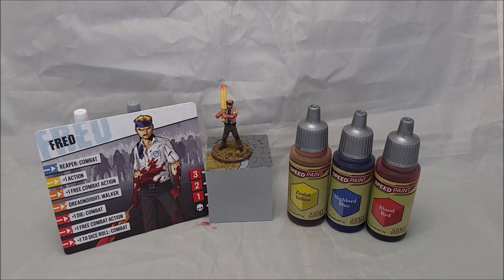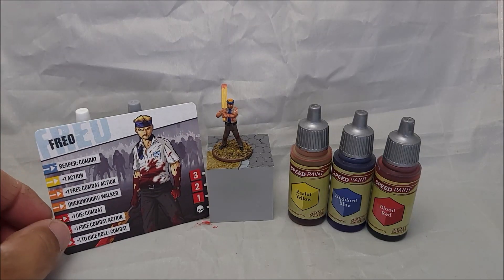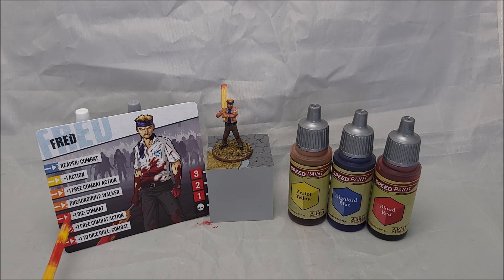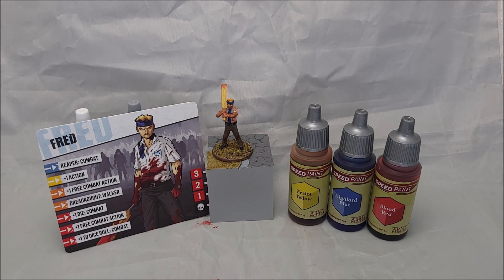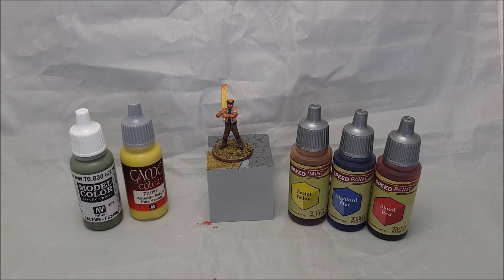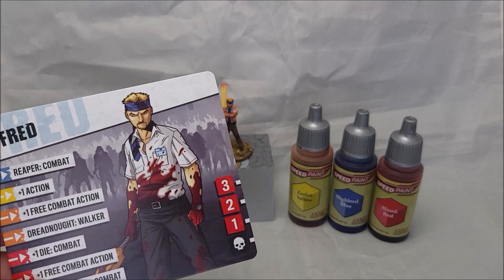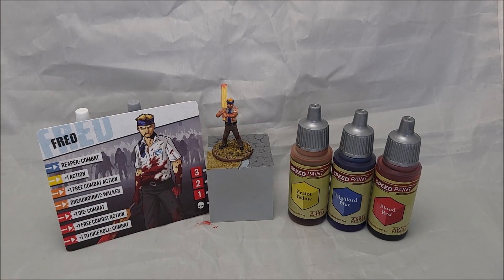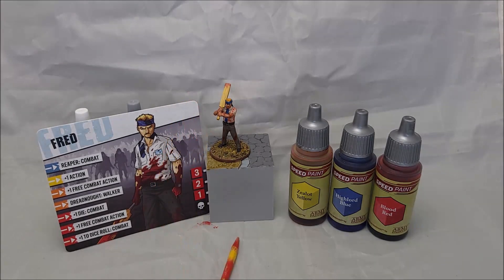ZOMBICIDE: Fred The Trader (3D print) painted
Another Zombicide survivor painted and ready to go! This is the 3D printed version of Fred, The Trader. (Simon Pegg of Shaun of The Dead)

Zombicide 2nd Edition
Zombicide Angry Neighbors
Dakota Survivor aka Pamela Anderson